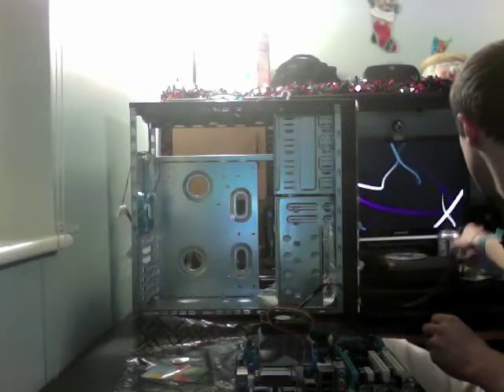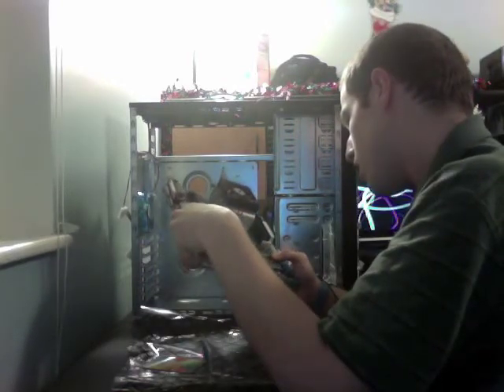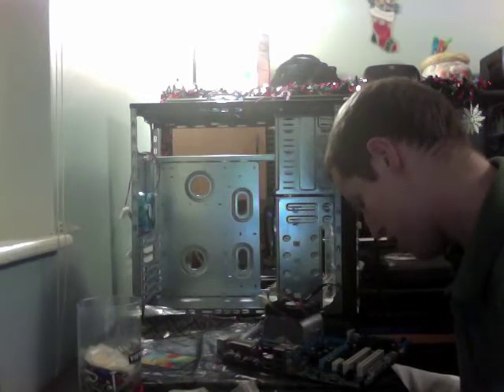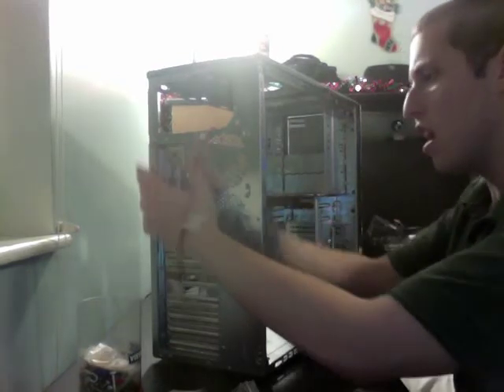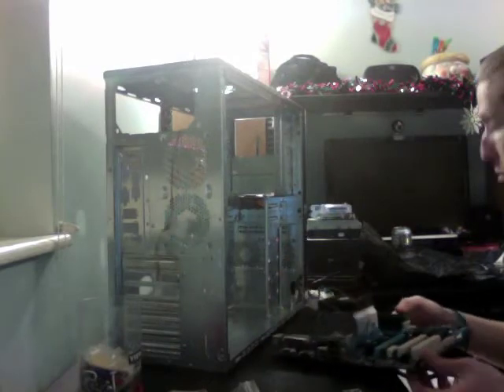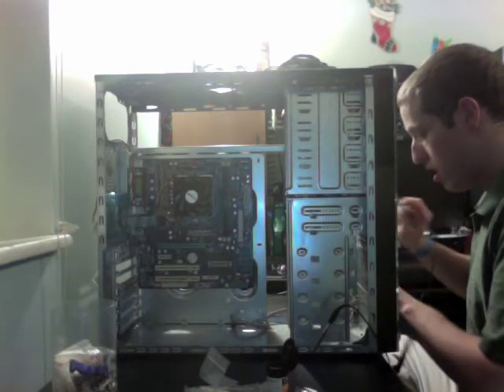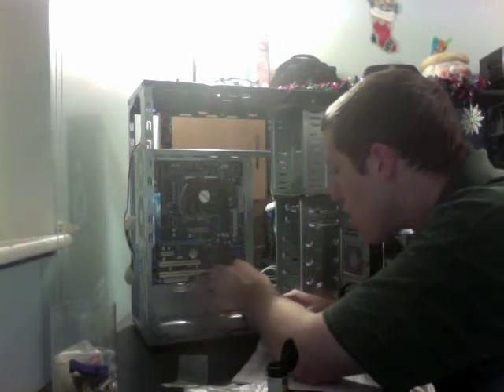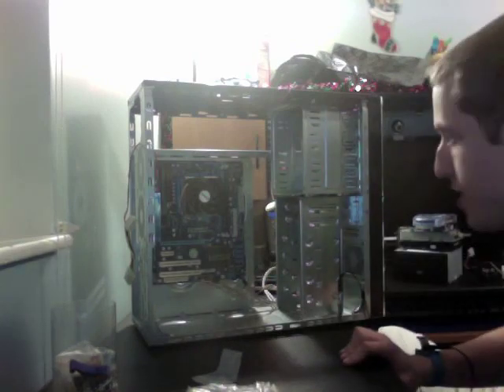Tip 32 - Build a Computer - Part 4 - Motherboard Installation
This shows you my tips on how I install a motherboard.  This will be mounting the motherboard, installing the I/O shield, and running the switch wires, LED wires, front USB wires, and internal PC speaker wires.